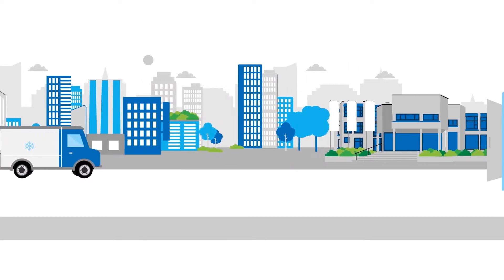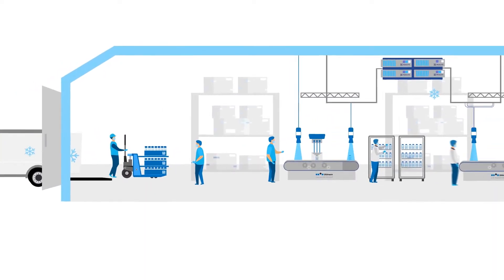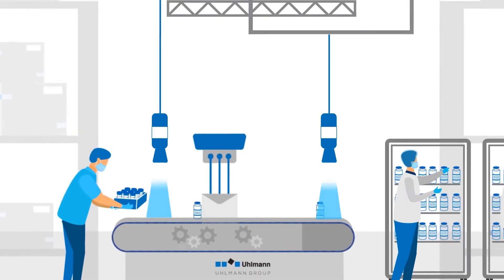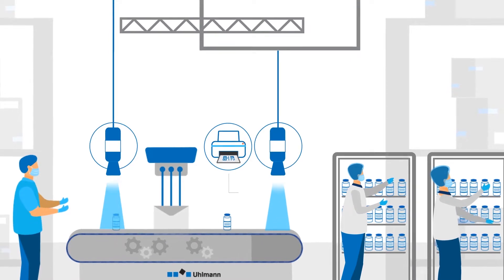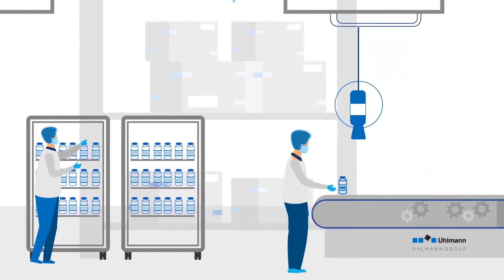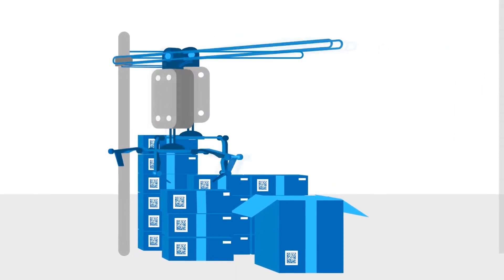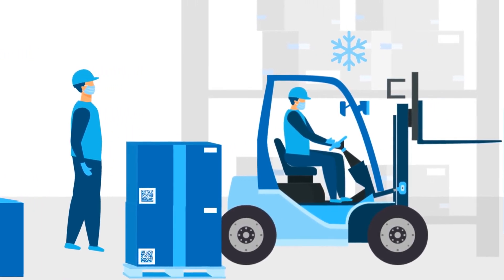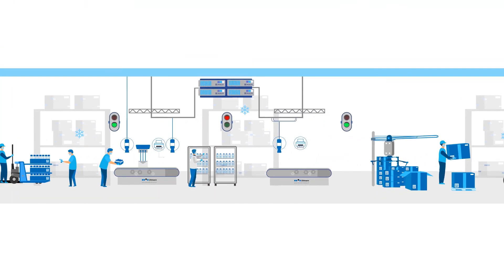Cold Chain Tracking for COVID-19 vaccines – shortly explained | Uhlmann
A maximum of 48 hours in 14 days: that’s the period which one of the COVID-19 vaccines may be out of refrigeration during filling and packaging.
This makes efficient cold chain tracking all the more important. It monitors the cold chain throughout the entire process - from delivery of the vaccine to final packaged vials on the pallet

Find out more about how Uhlmann implemented cold chain tracking for an international pharmaceutical packer

▶ How can pharma track & trace systems become an enabler for digitization projects? Learn now how to bring and use all your data together on one platform

❄💉 Keepcool with Uhlmann – stay informed about the latest updates about Cold Chain Tracking